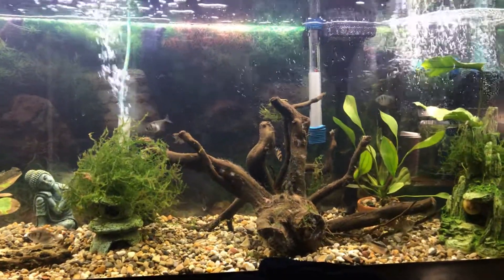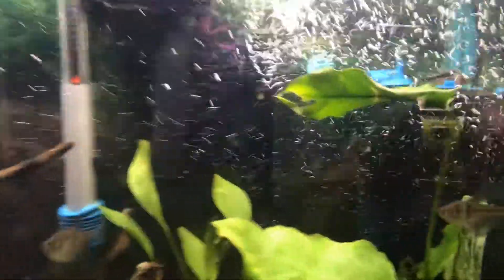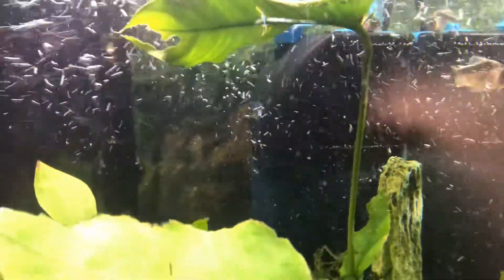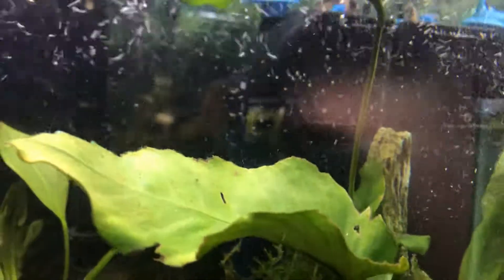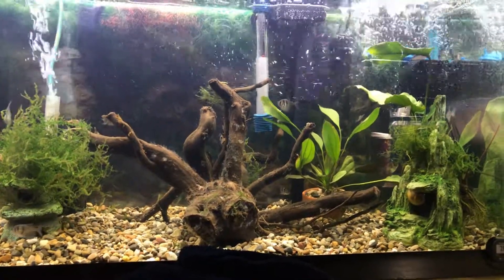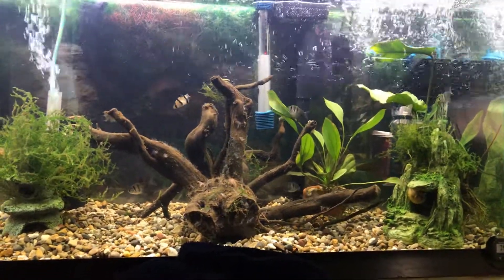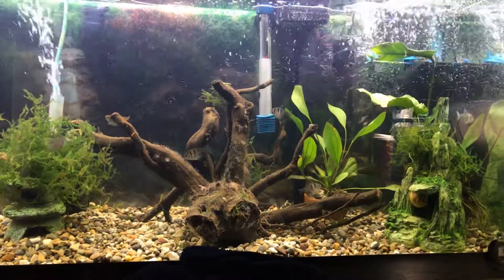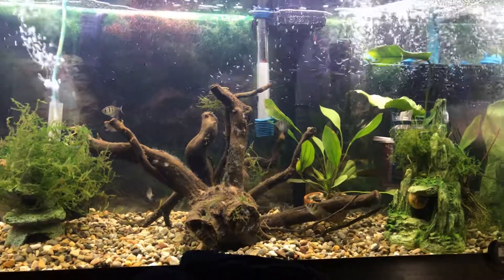Penn Plax 600 Submersible Woes?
Had a little issue after a water change yesterday. When I went to power on my filter, to my dismay it wasn’t working.